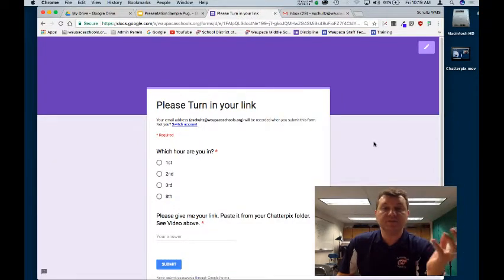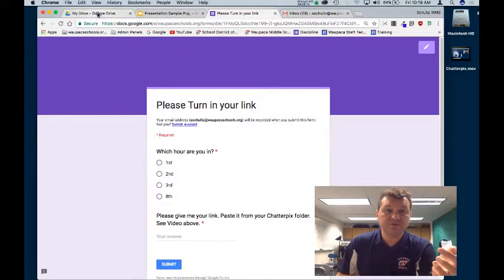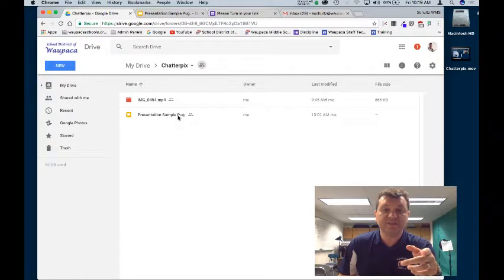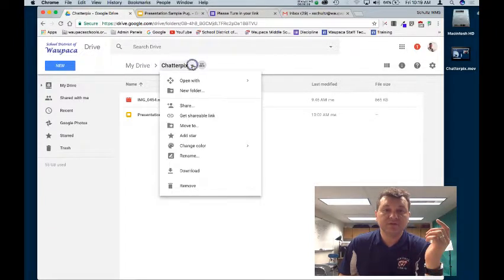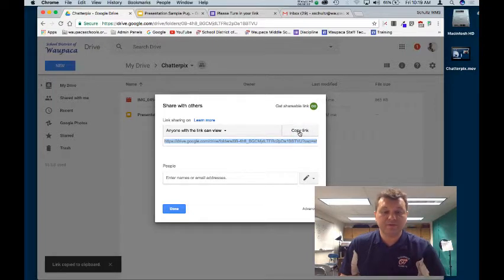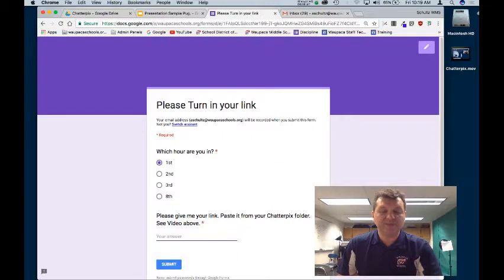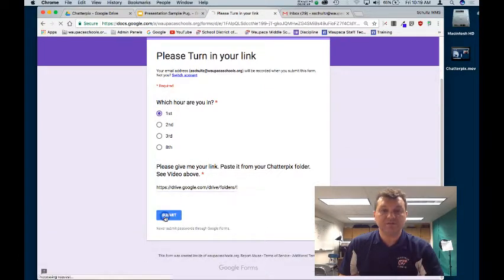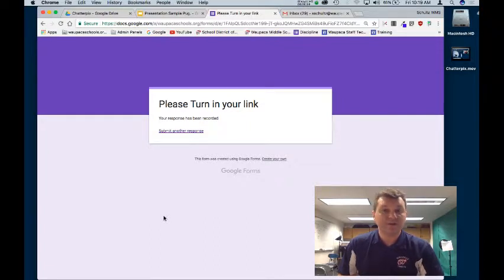Google Chrome Please Turn in your link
Take your link and turn it in...